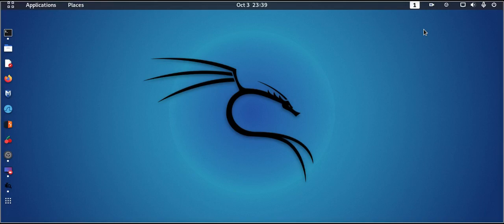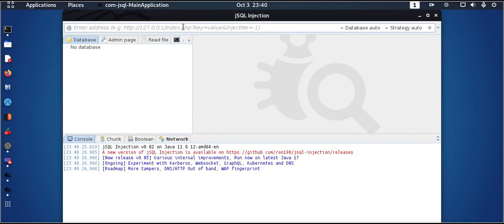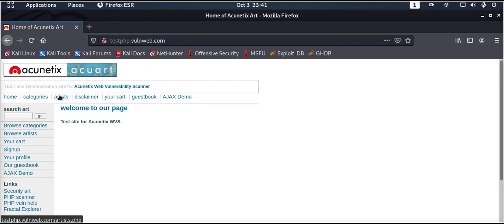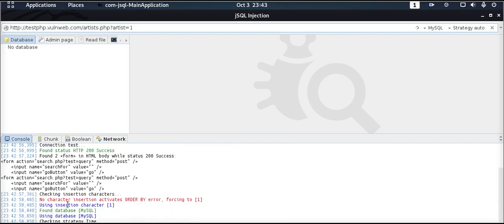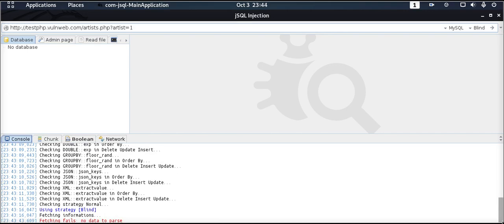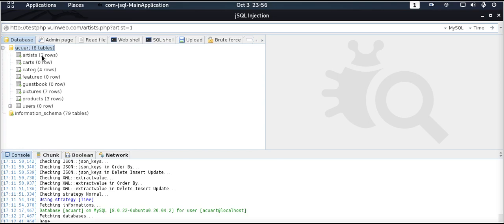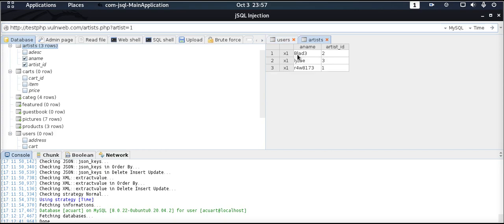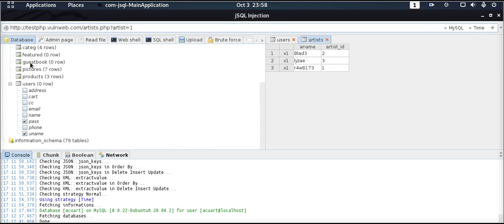JSQL Injection Tool Demo 1 2021 10 03 23 39 30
Demonstration of The JSQL Injection tool on Kali Linux